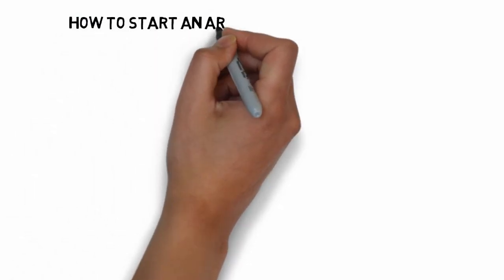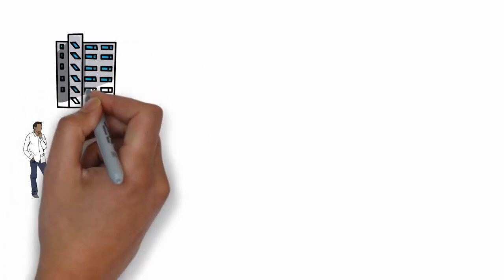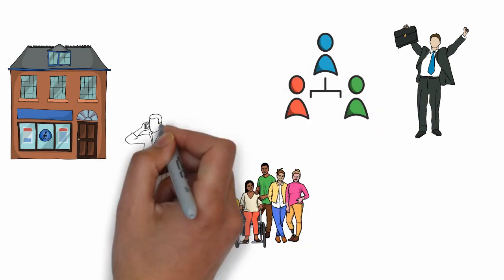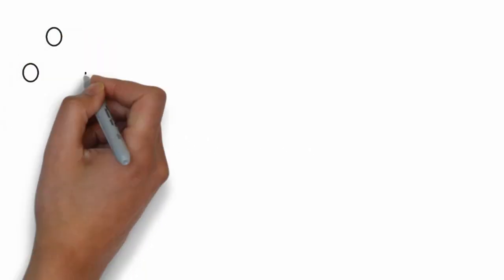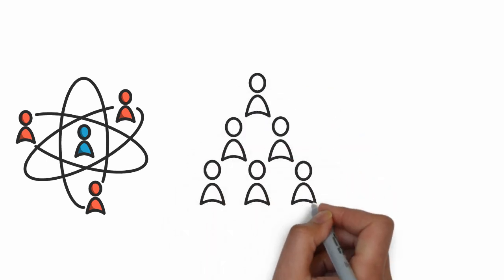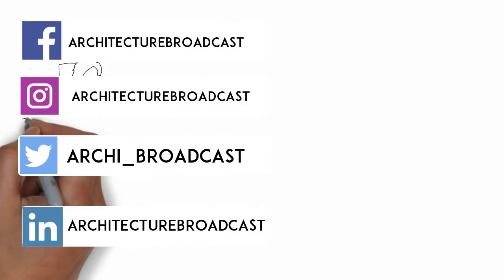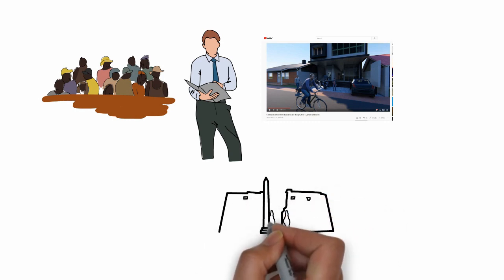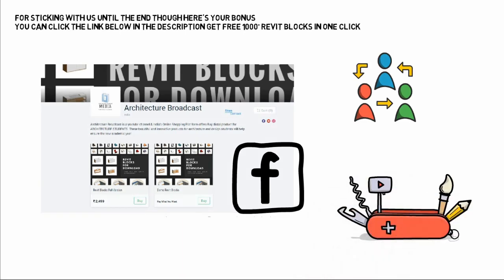How To Start An Architecture Firm From Scratch in covid19 !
GATE 2021 - Architecture & Planning (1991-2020) : Study Material Included with 500 + pictures of Architects with their works

Architects and their Works for Gate Exam - Picture Book Kindle Edition

✅ WD 1TB Black My Passport for Mac Portable External Hard Drive
✅ MIC For my YouTube Videos
✅ Graphic CARD